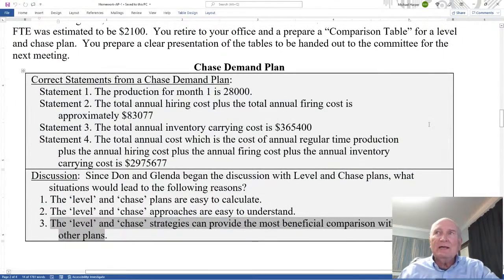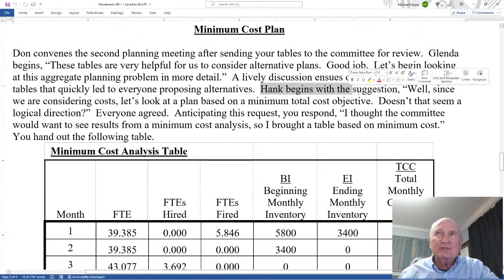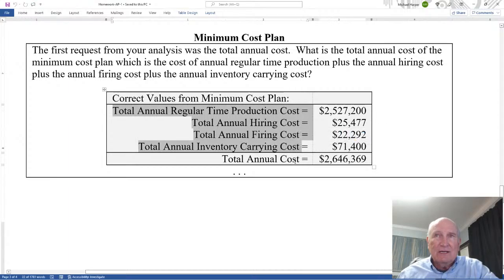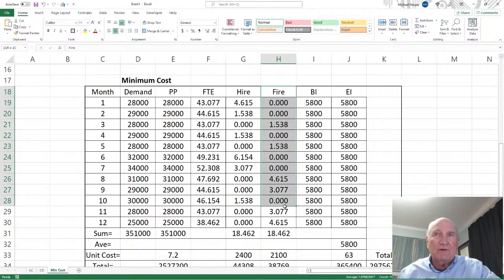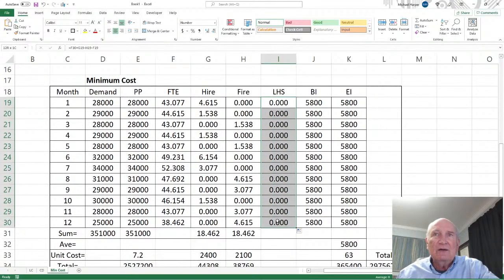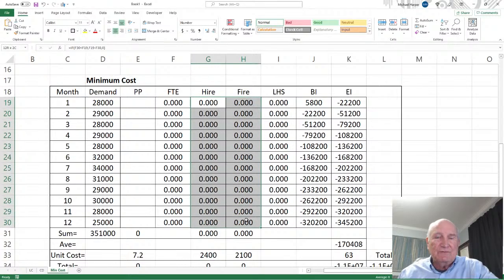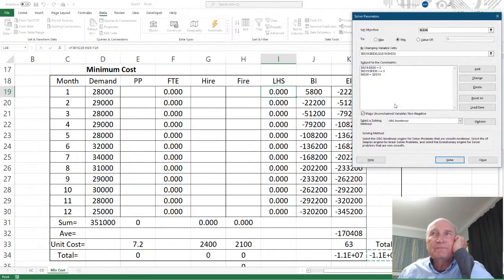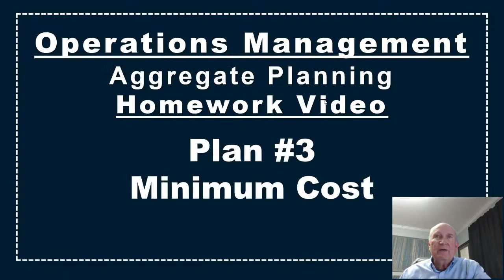Aggregate Planning Homework Excel Tutorial, Plan #3, Minimum Cost, Operations Management